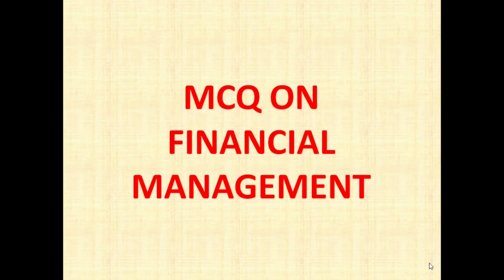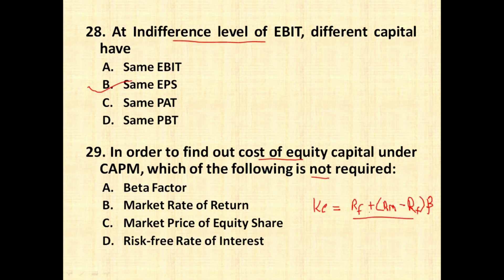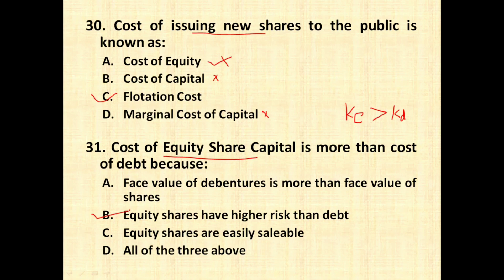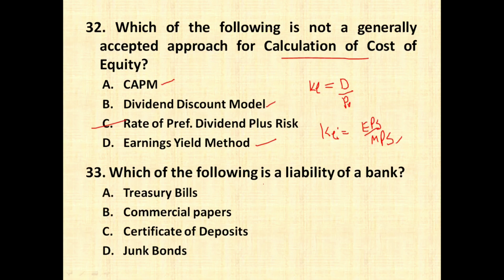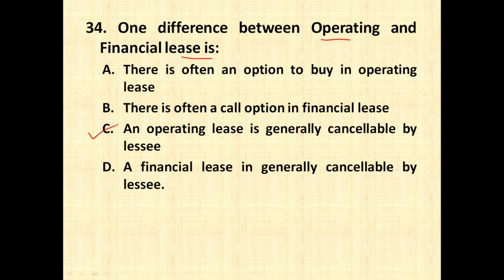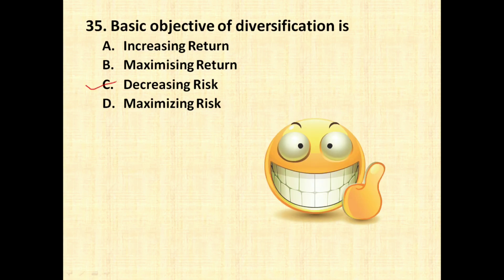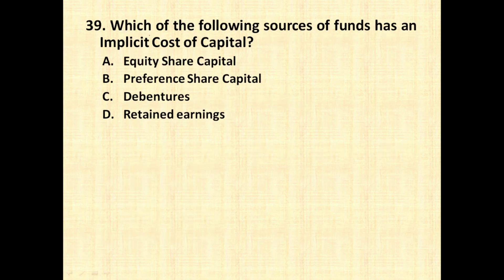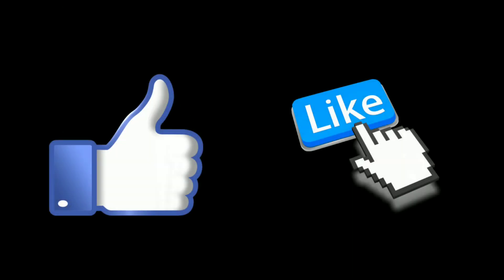MCQ on Financial Management and Business Finance Part 3 important for NET and SET exam.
In this video i have discussed important questions on cost of capital, operating and financial lease, cost of equity, cost of debt, implicit cost, sources of finance, short term finance like treasury bills, commercial papers and certificate of deposits, CAPM model, methods of computing cost of equity and so on.

These question are helpful for NTA NET, SET and other competitive exams.  This video is also helpful for students of MCOM, BCOM, BBA and other streams having Financial Management subject and corporate finance.

Commerce Treasure is a channel where you can explore topics relating to commerce. We help you in preparing for commerce related competitive exams like NTA NET and SET exams.